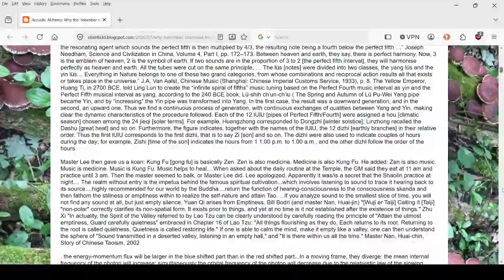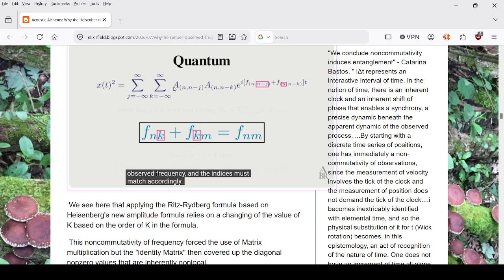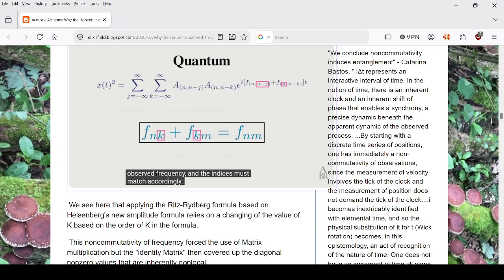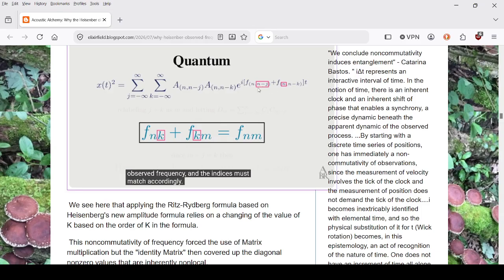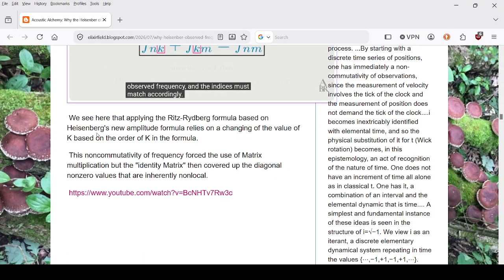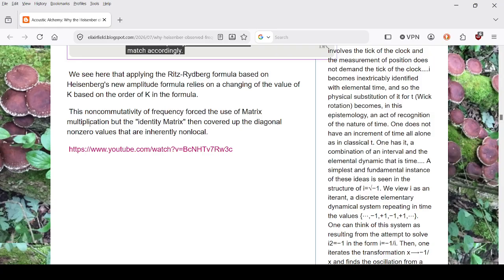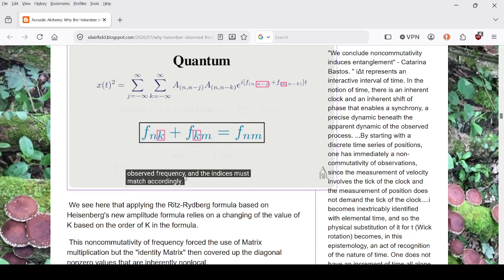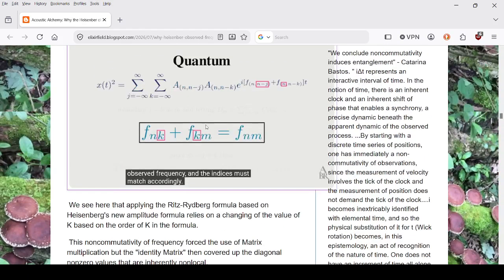Heisenberg noncommutative frequency nonlocal nondual reality=truth of nonwestern music as meditation